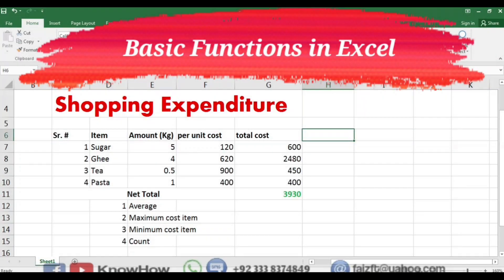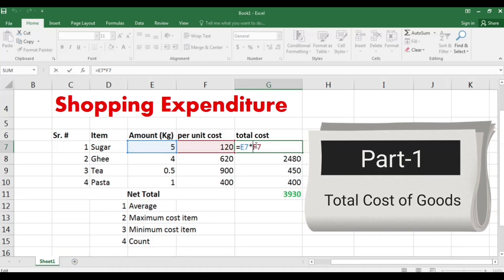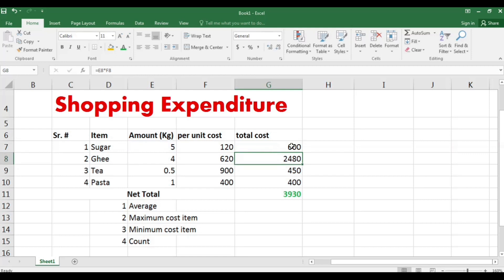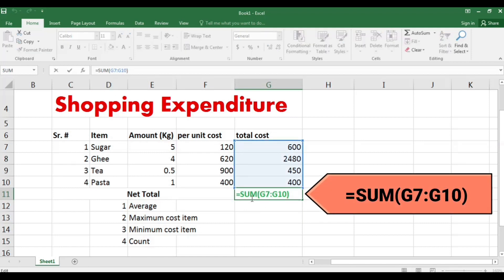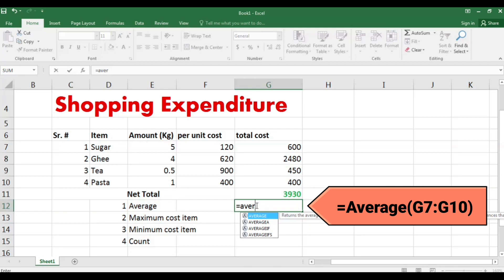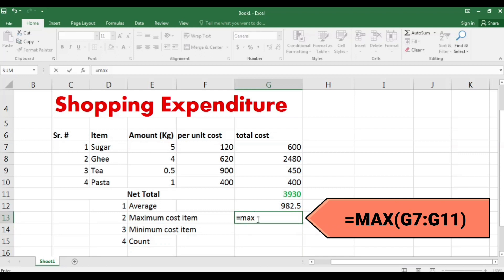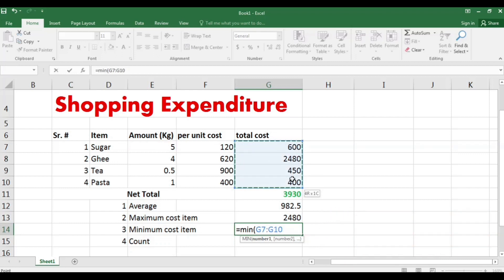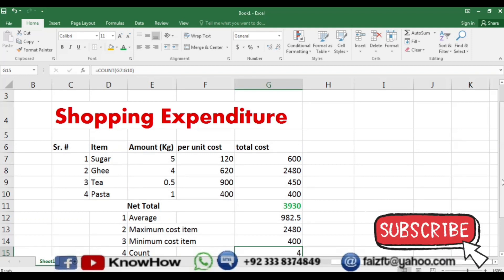Excel Functions Tutorial: Mastering Basic Functions for Data Analysis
In this comprehensive Excel tutorial, you'll learn how to use basic functions in Microsoft Excel to perform calculations and analyze data effectively. From the SUM function for adding values to the AVERAGE function for calculating averages, the MAX and MIN functions for finding extreme values, and the COUNT function for counting cells with numbers, this tutorial covers it all. Enhance your Excel skills and gain the confidence to handle data with ease using these essential functions.